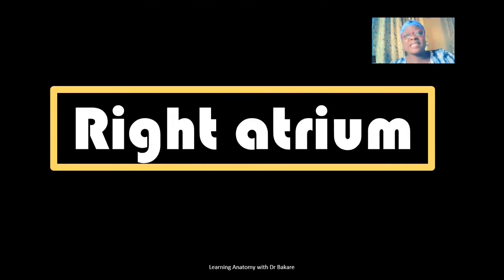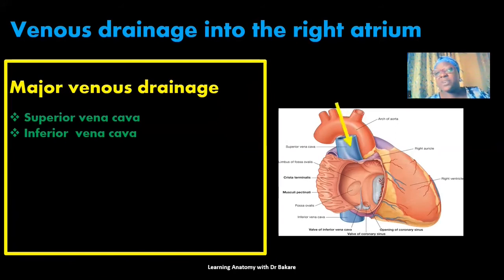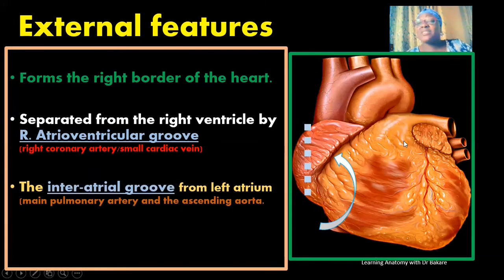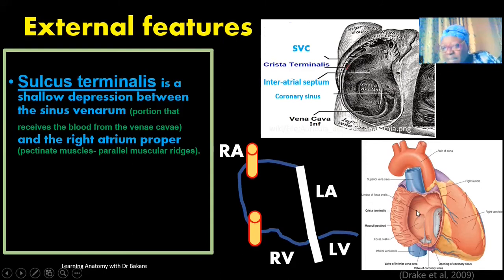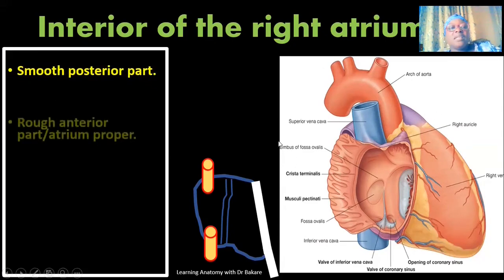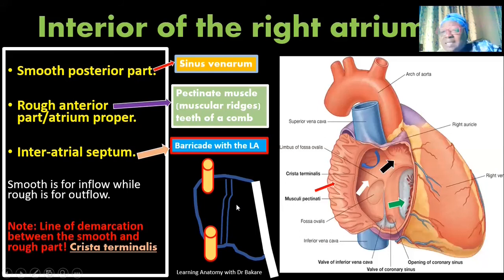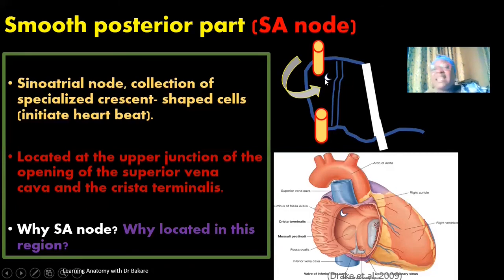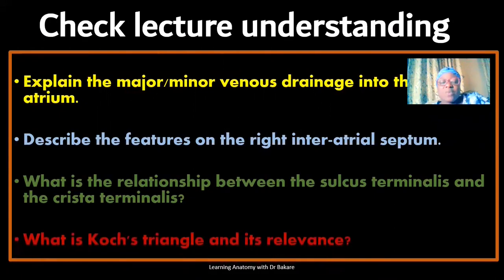Right atrium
This is the right upper chamber of the heart. The first region of the heart to receive deoxygenated blood. It forms the right border of the heart and separated from the right ventricle by  right atrioventricular groove where the right coronary artery/small cardiac vein path.